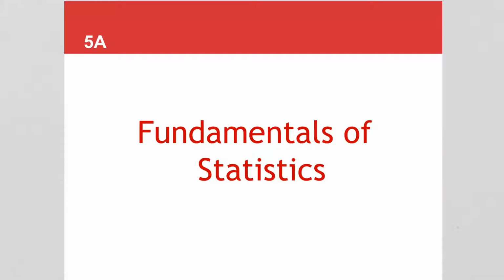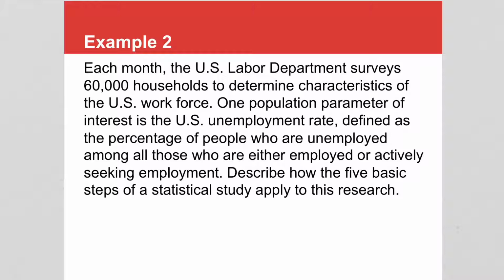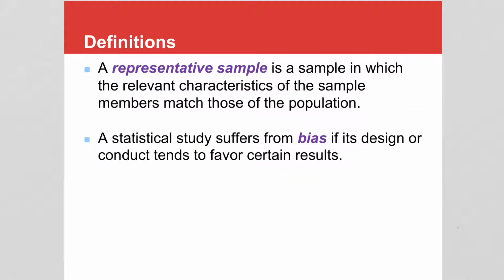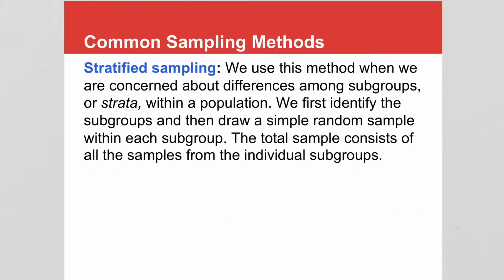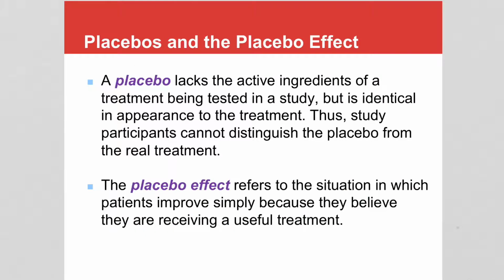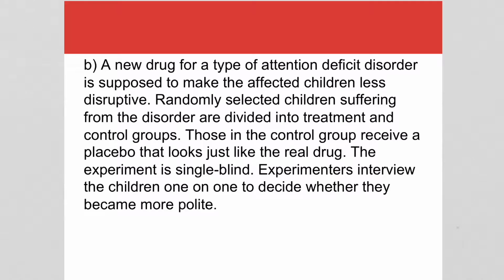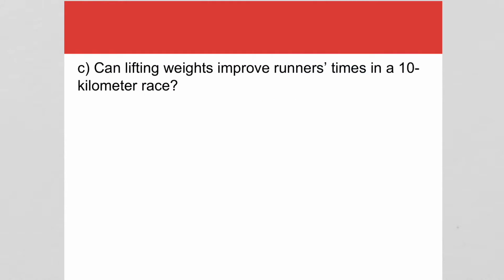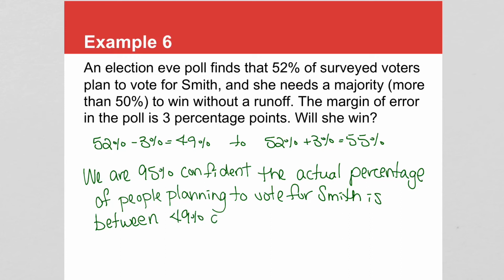5A Fundamentals of Statistics